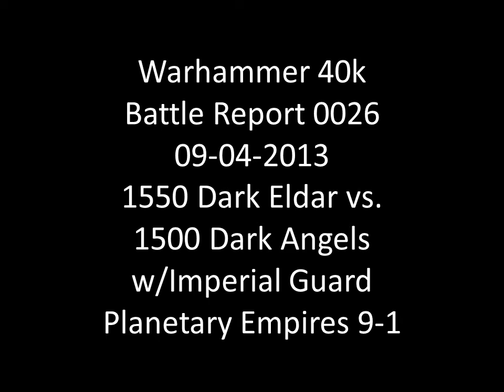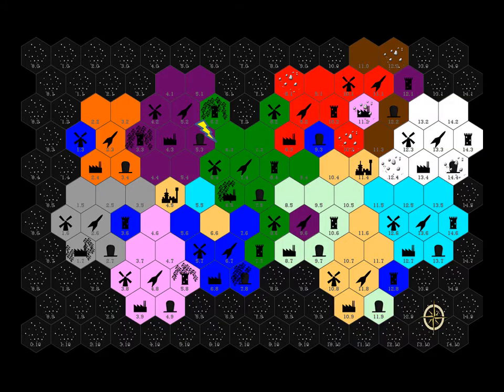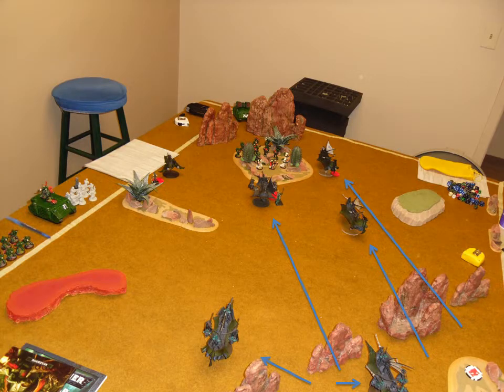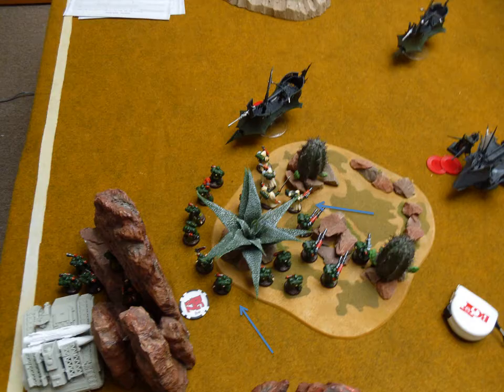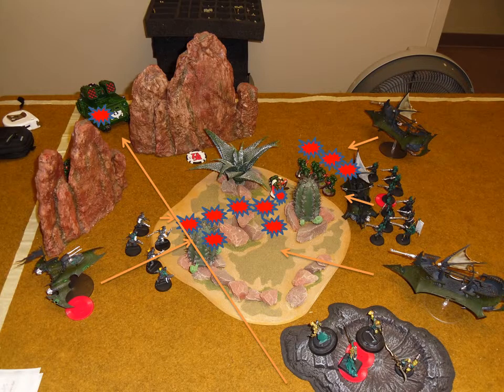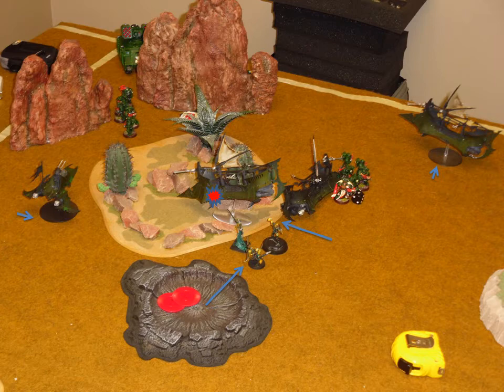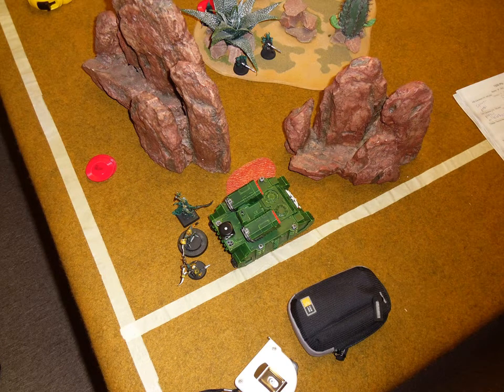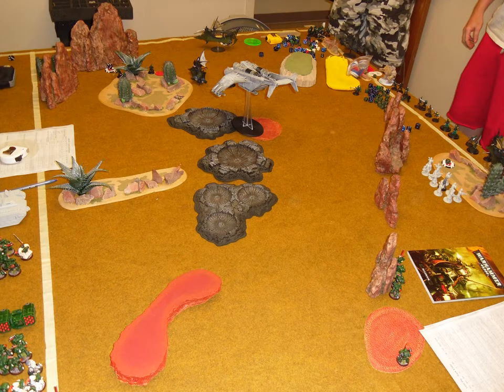Battle Report 0026 - 40k Dark Eldar vs. Dark Angels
This is an 1500 point Dark Eldar Dark Angels battle in the Warhammer 40k system.